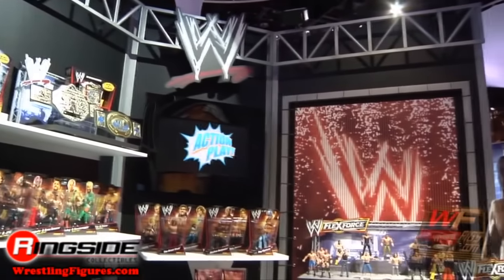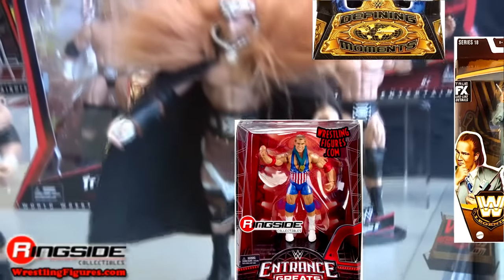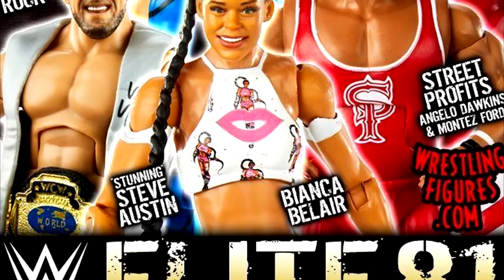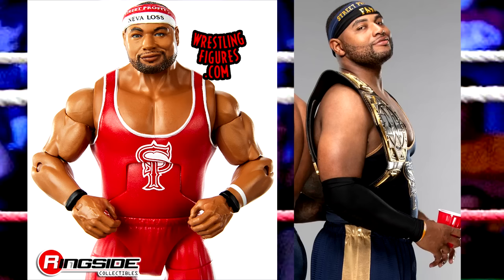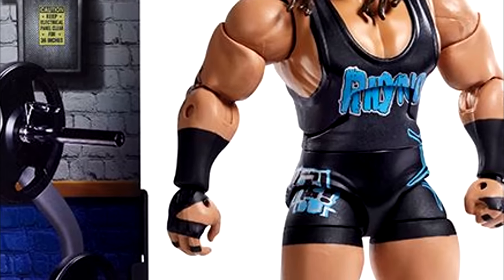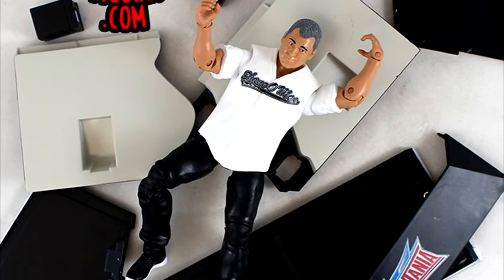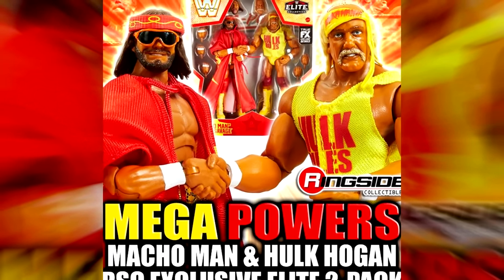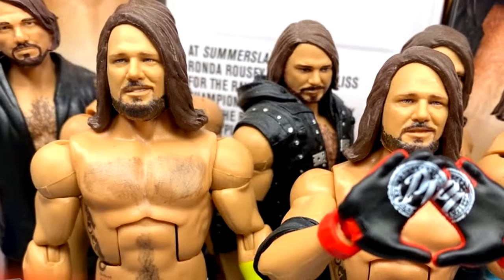WWE Elite Series 1-100 Ranked From WORST to BEST! 100-90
Ranking WWE Elite Series 1 through 100 from Worst To Best!
this is numbers 100 through 90!

WWE Elite figure rankings
wwe elite action figures wwe elite action figures 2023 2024
ranking wwe figures